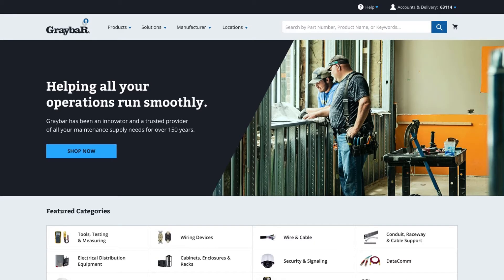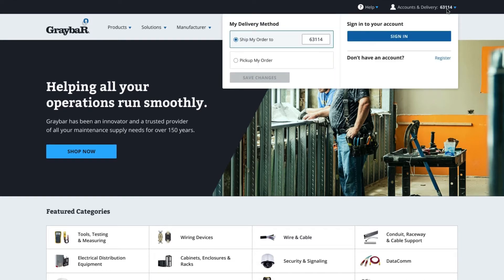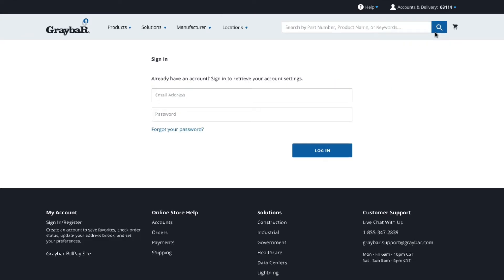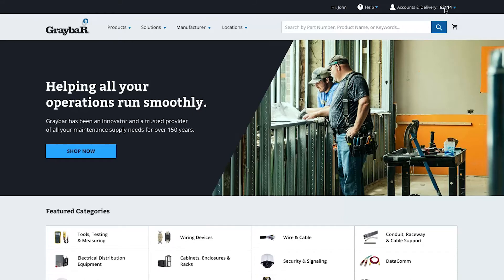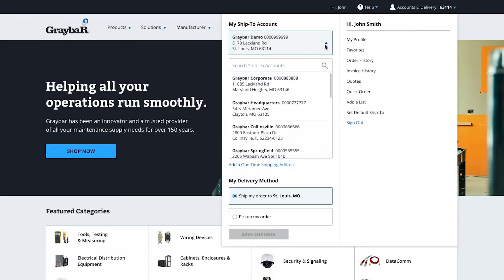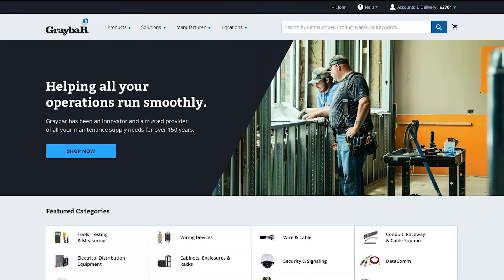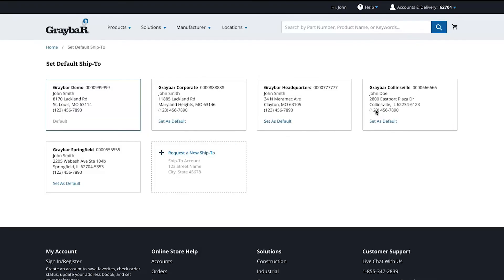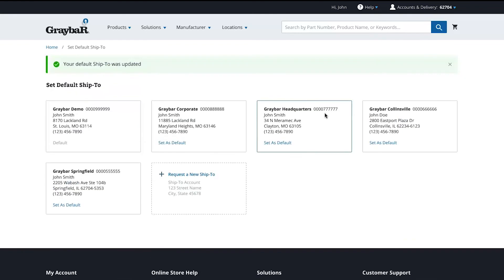Graybar.com - Set Your Default Ship To